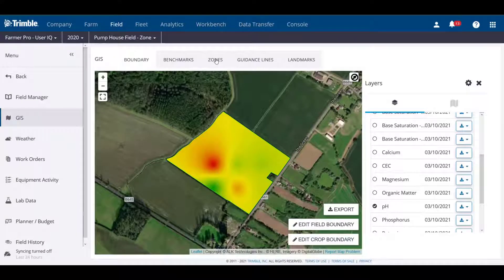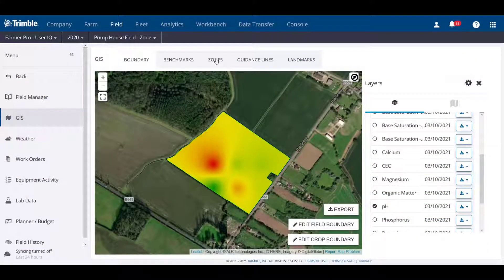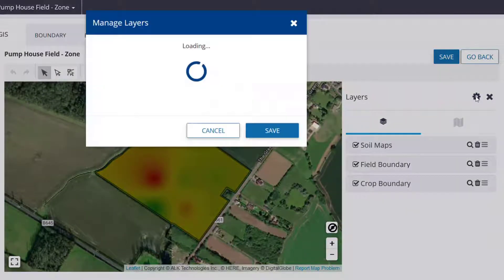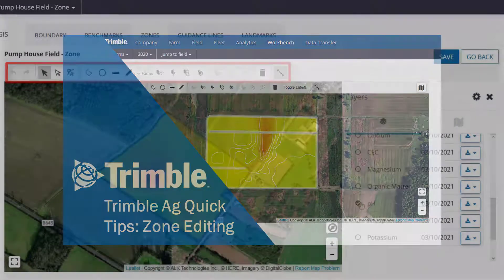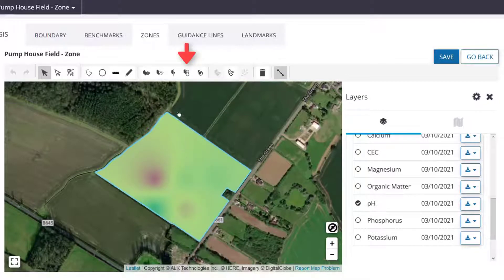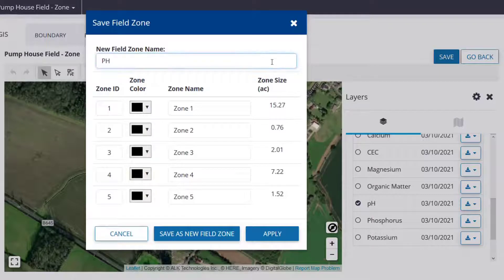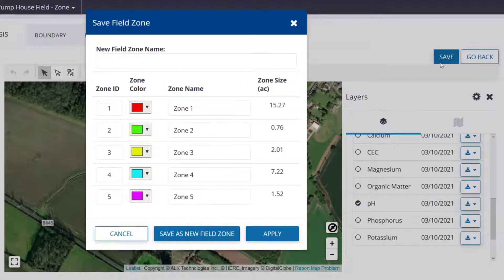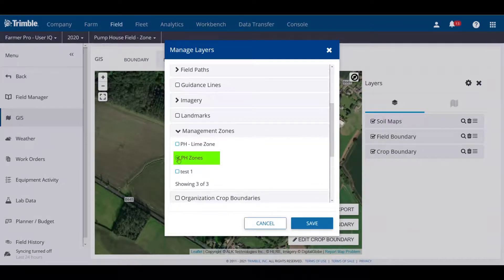How to Create Zones Manually in TAS | Online Training | Trimble Ag Software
This video details how you can manually create zones from any data layer in the Trimble Ag Software.